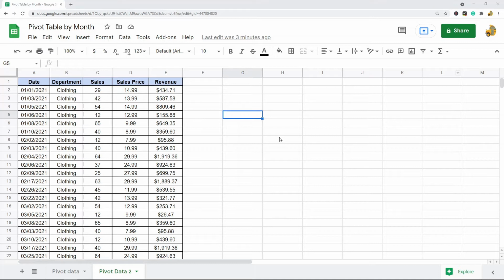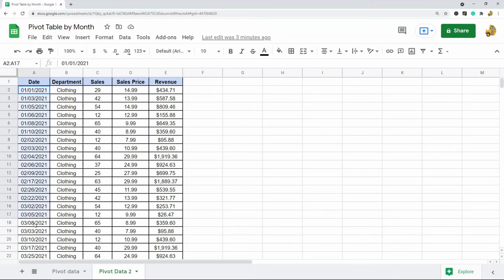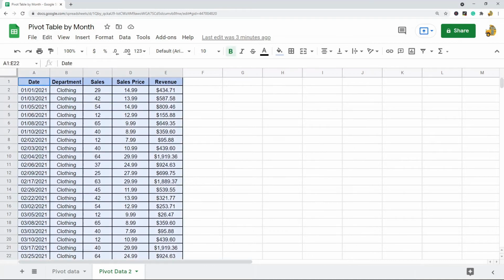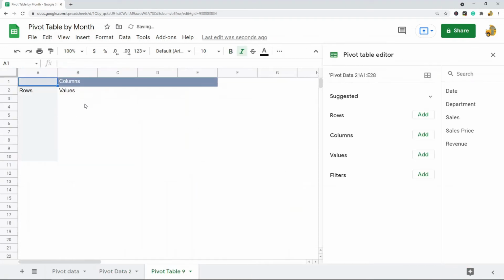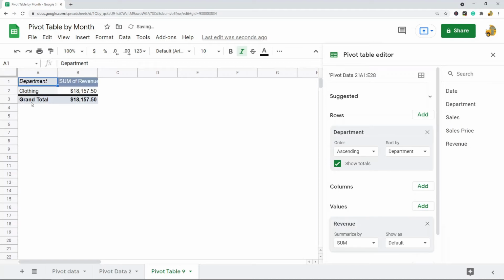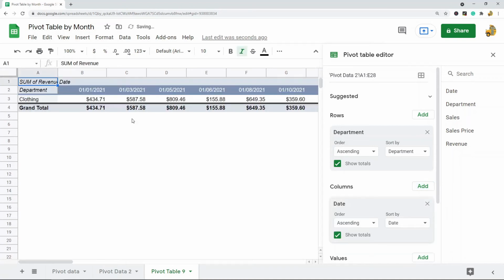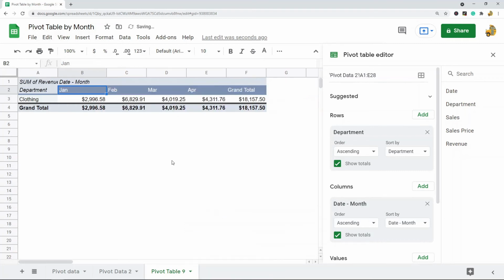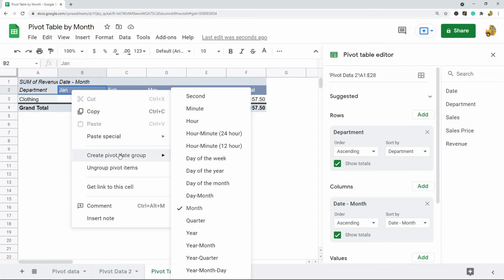How to Group a Pivot Table by Month in Google Sheets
In this video, I show how to group a pivot table by month in Google Sheets.
I also show how to group a pivot table by other date information such as year, day, quarter, and more. Summarizing a Pivot table by month is relatively easy in Google Sheets. After dates are added to your Pivot table you will just right-click on a date and select the "Create pivot date group" option. From there you will find the ways you can group together your information.